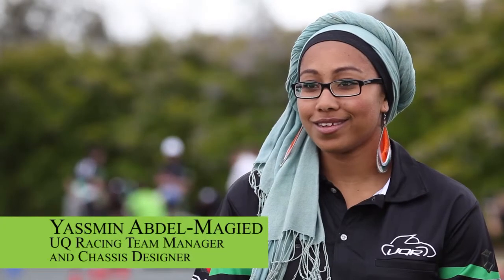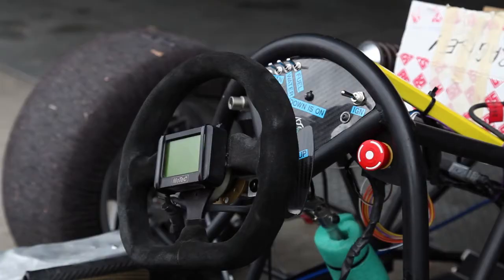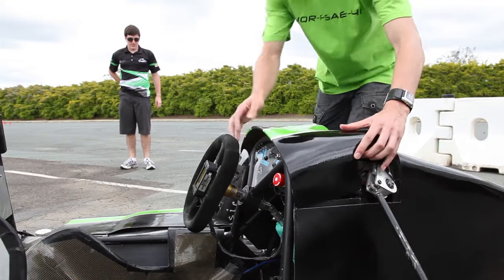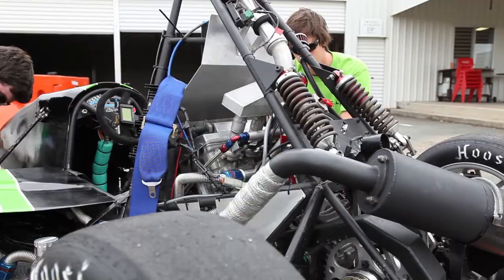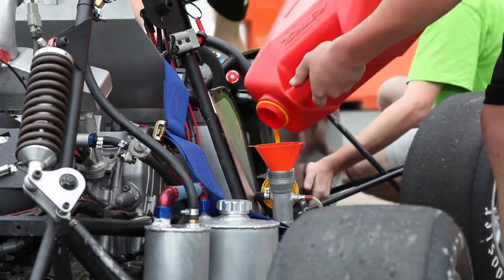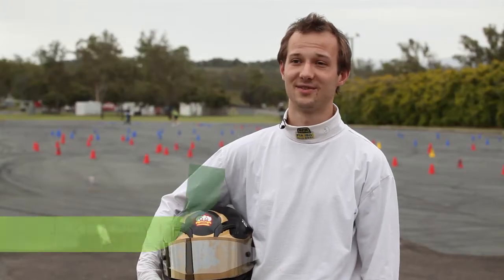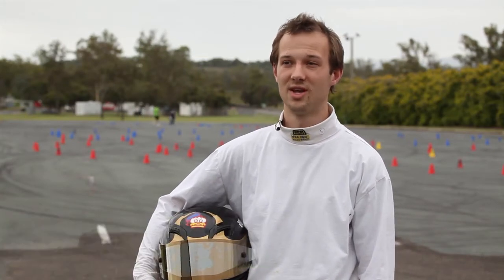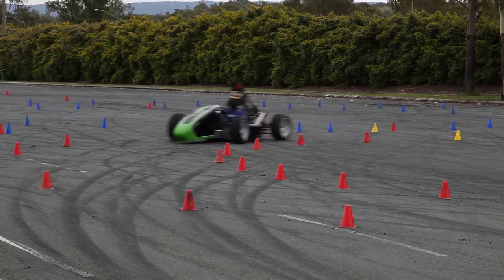On Track For Success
Students involved in the University of Queensland UQ Racing, design and build and take a car to competition.